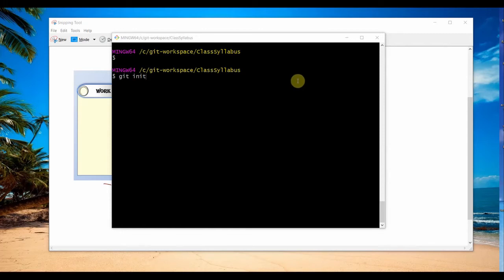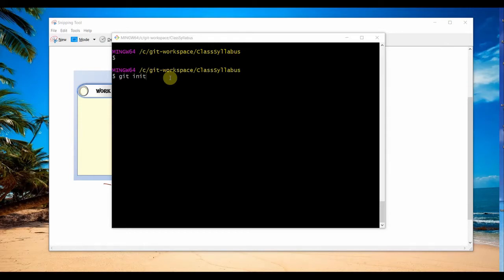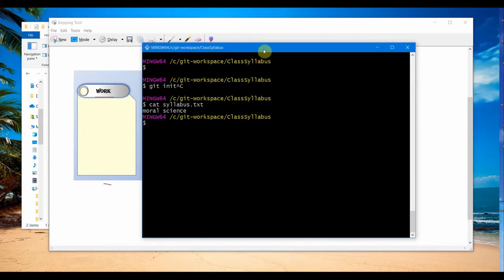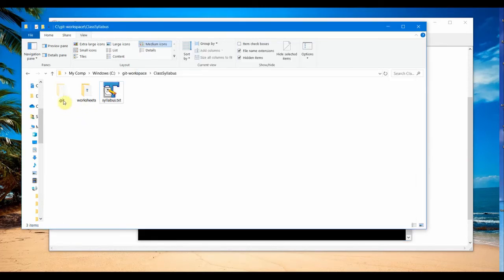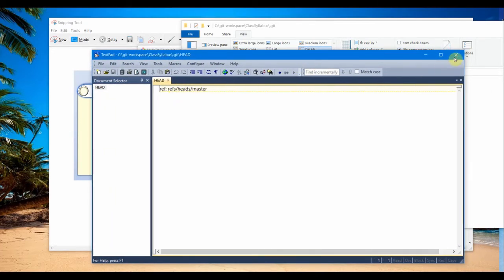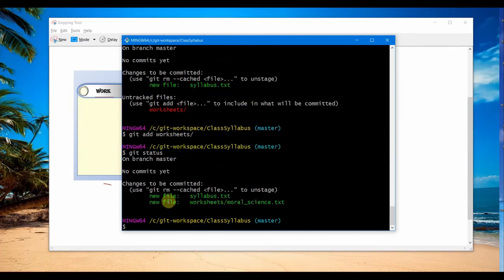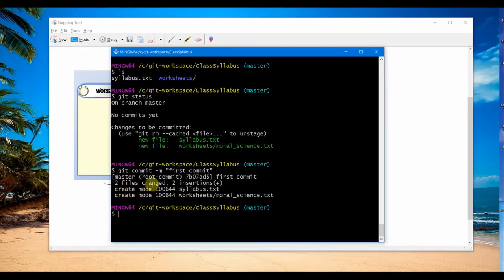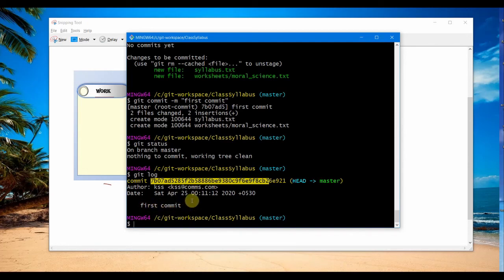GIT: Learn about git init, git add, and git commit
GIT Tutorial:
Git is a file version control system, much like any other source control system or rather a stupid content tracker , as described Saying that GIT is now one of the highly used tools and genuinely recommended for file version tracking and CI/CD purposes. Learning it does not take a geek, as most of the regularly used commands are pretty simple to understand.
In this video lets see how to get started with git and file tracking and versioning. We'll look into 3 most popular git commands in this video.

 The git init command creates a new Git repository. It is used to convert an existing, un-versioned project to a Git repository or initialize a new, empty repository.
The git add and git commit commands compose the fundamental Git workflow. These are the two commands that every Git user needs to understand.
Lets use see some options about these commands and how to use them properly.